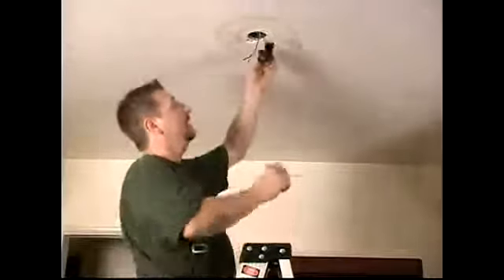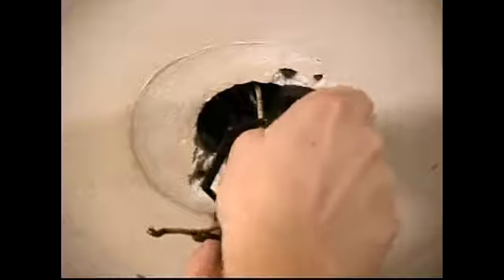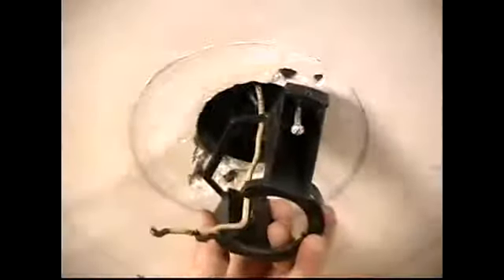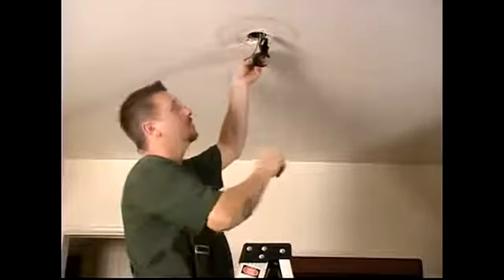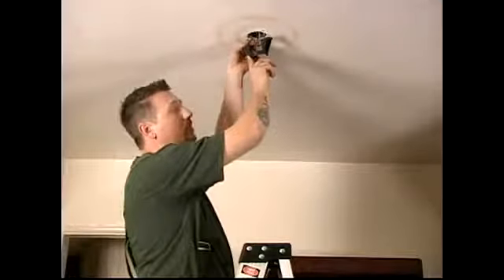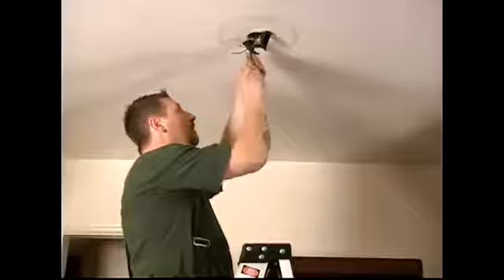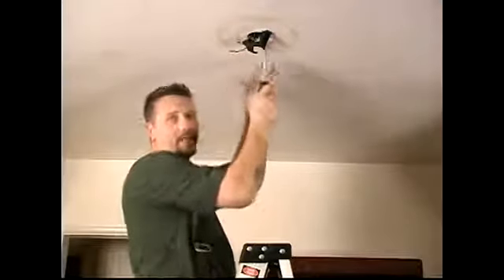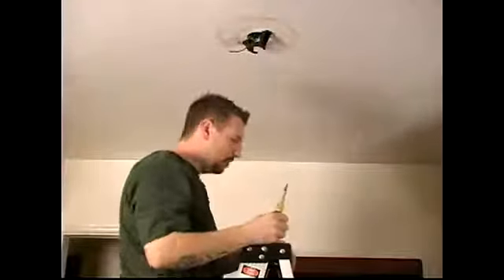How to Mount the Ceiling Fan Base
How to Mount the Ceiling Fan Base. Part of the series: How to Install Ceiling Fans. Learn how to mount the ceiling fan base when installing a ceiling fan in this free DIY video.